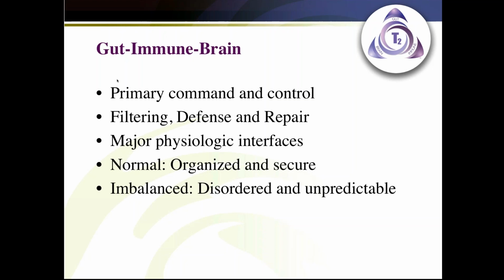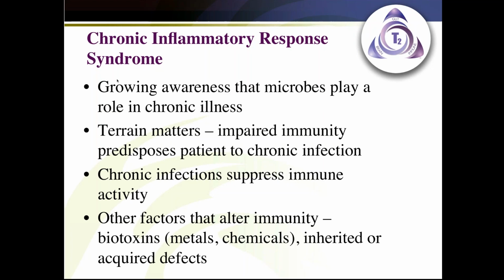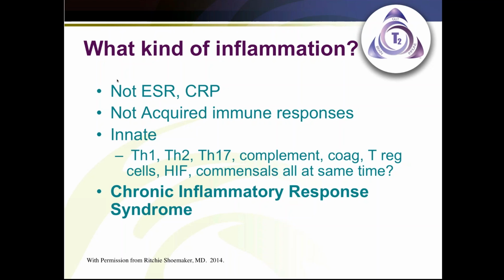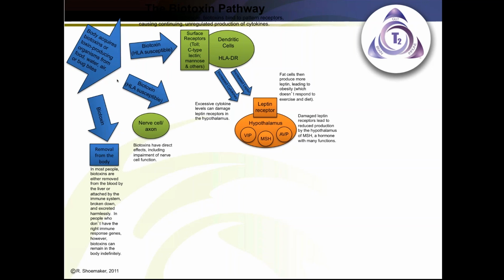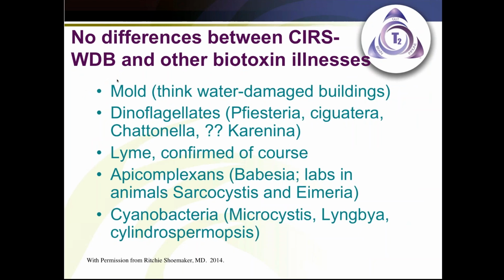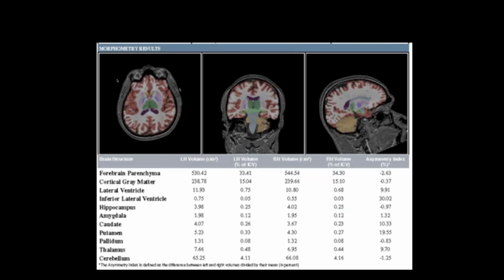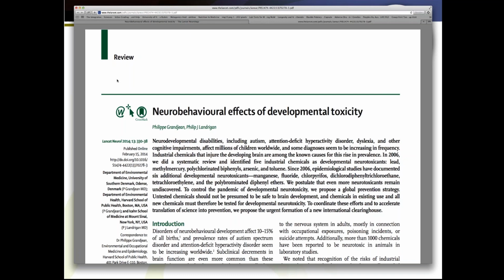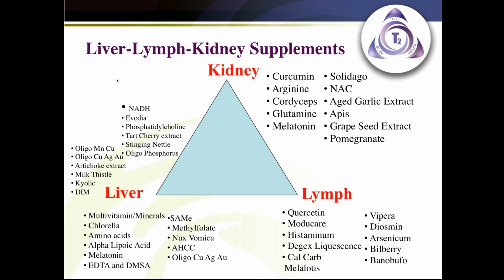Webinar Dr Heyman: Biotoxins & Inflammation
Adverse toxin exposure can have long range health effects in human metabolism. Understanding the toxicology associated with these exposures and identifying laboratory methods of assessment is a crucial part of the knowledge base for integrative physicians practicing medicine in a toxic world.